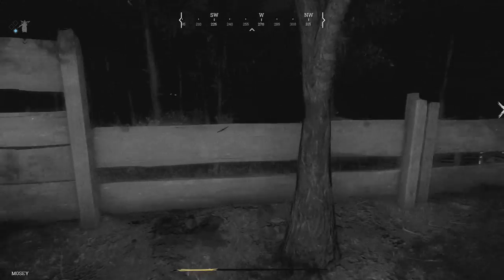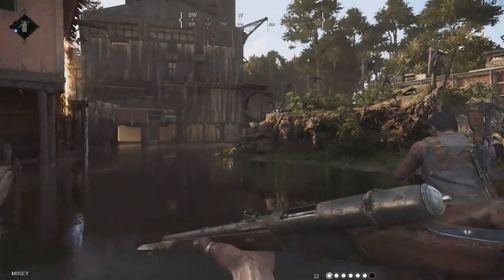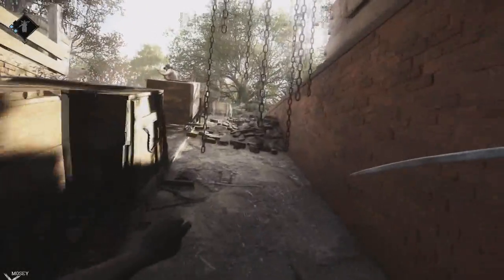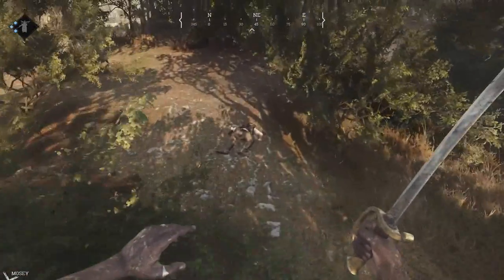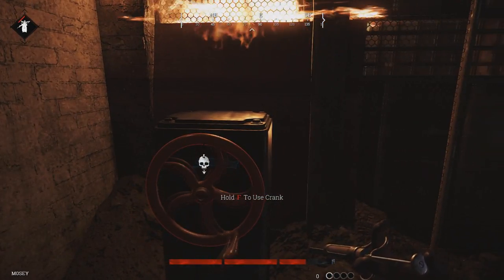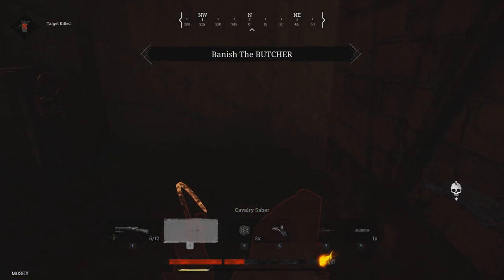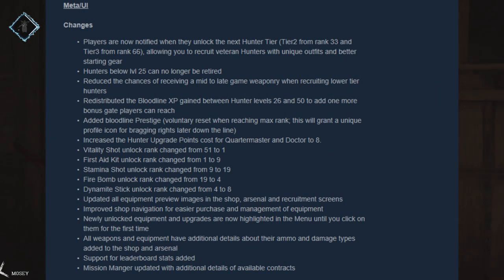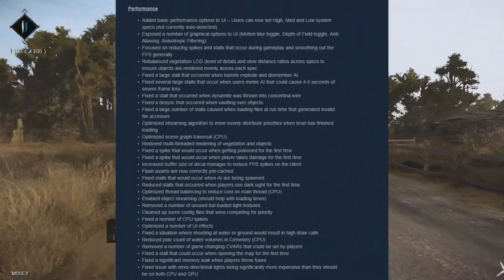Hunt Showdown- *New* Update & Major Game Changes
Hunt Showdown released a new patch today that reworked most of the game mechanics. In this video you will be able to find an in depth breakdown of all the major changes in this new update